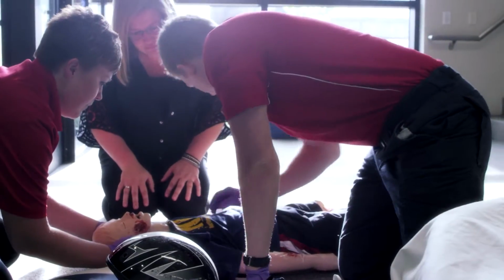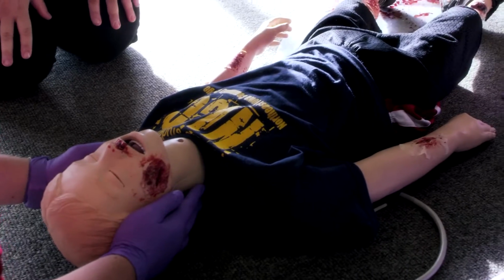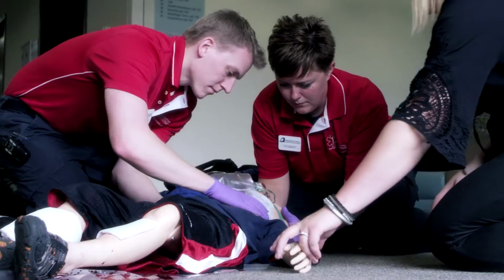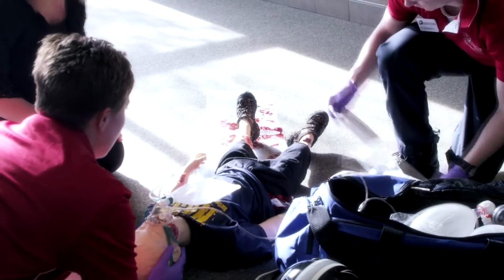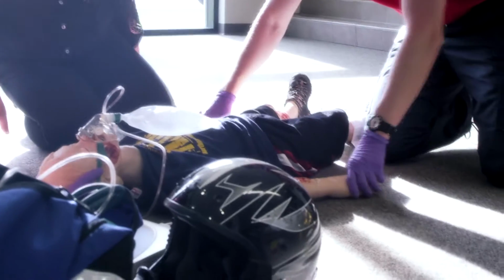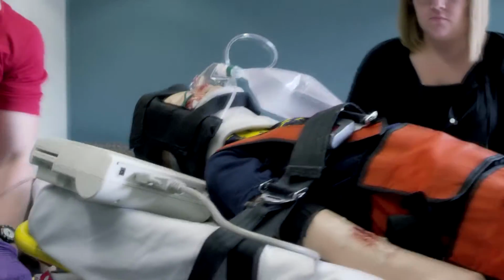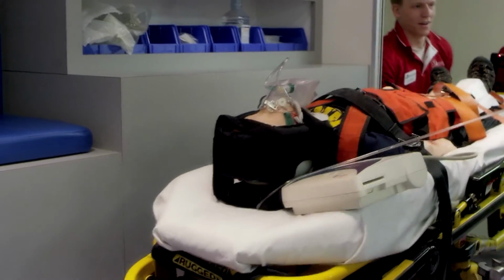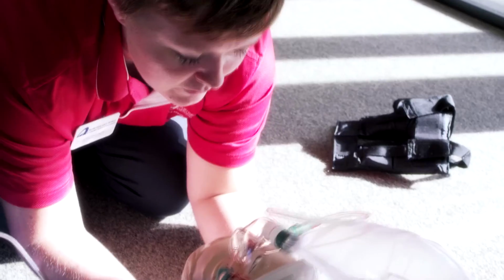NICC Simulation Lab - EMS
This video details the NICC Simulation Labs as they are used to train EMT and Paramedic students.